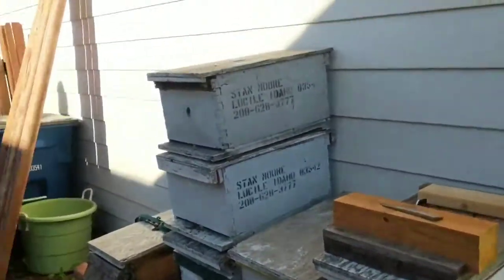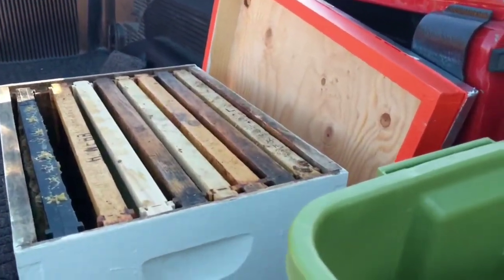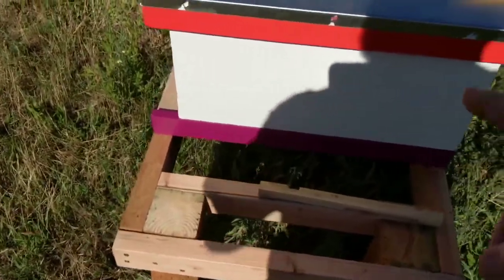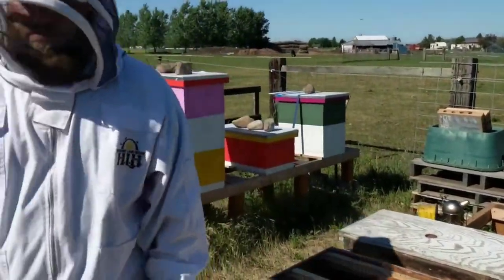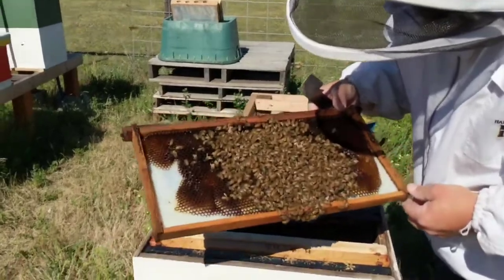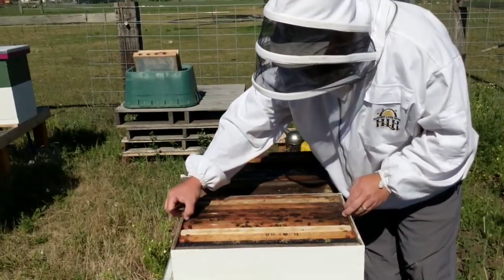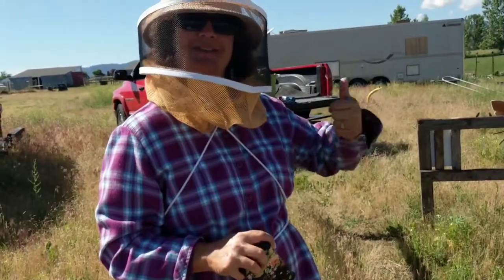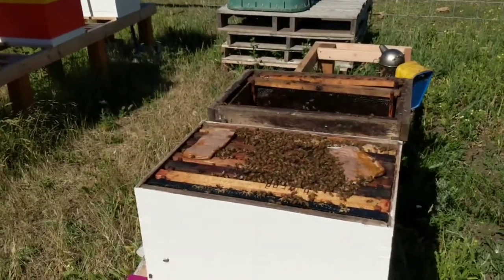Honey bee swarm catch installation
Transfer from trap to hive